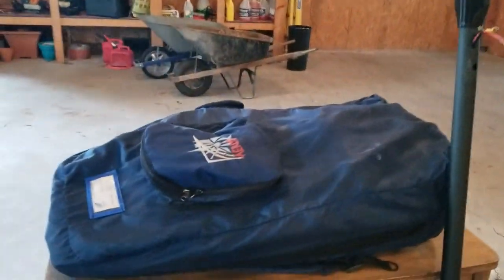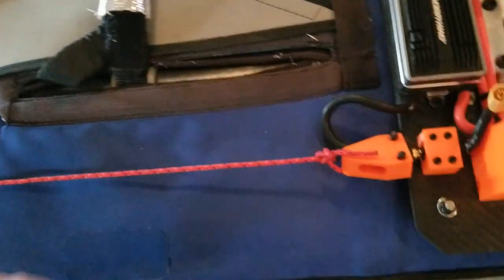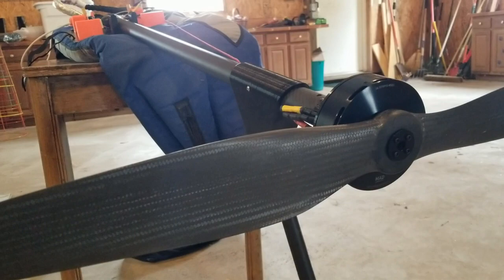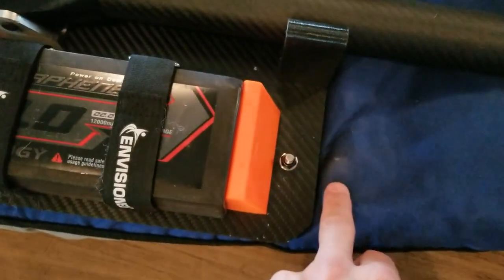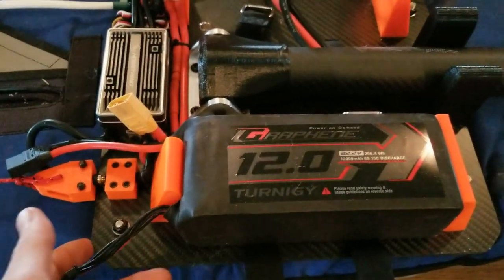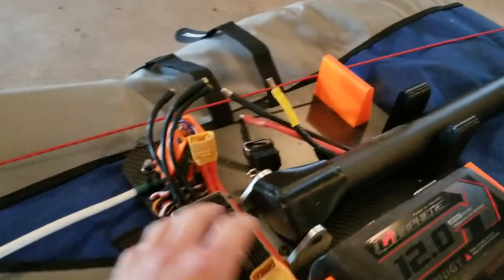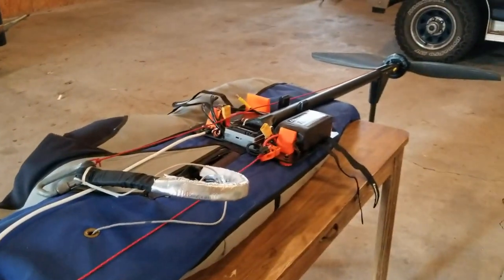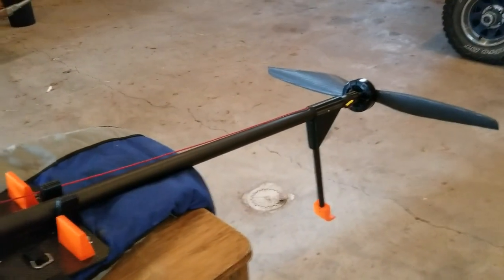carbon ehelp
Overview of carbon ehelp (harness mounted) electric power unit for hang glider.  Details below:

Carbon ehelp specs:
 Weight = 22lbs
 Thrust = 30 kg estimate
 Flight time = 20min
 Altitude gain on full charge = 1,250 (145 Falcon 3)
 Climb rate = 300-400 fpm drops to 100-200fpm as battery voltage sags
 Batteries = 12s (2x6s) Tattu 25Ah HV
 Current draw = 162 amps
 Cost under $2,500 (parts only, includes batteries, chargers etc.)